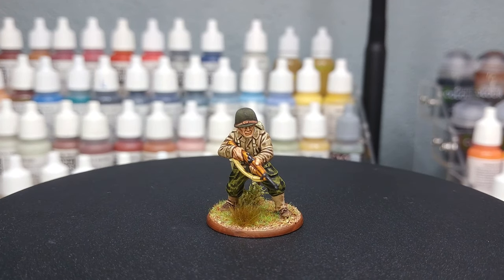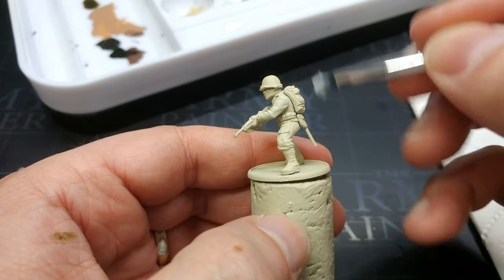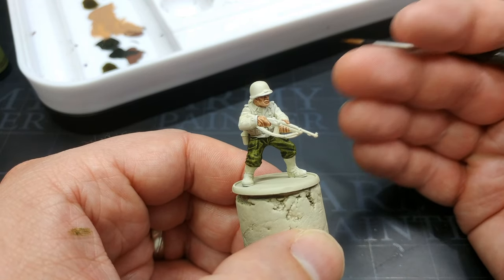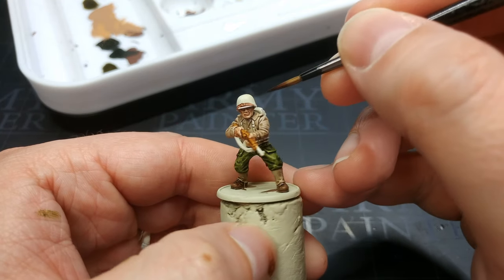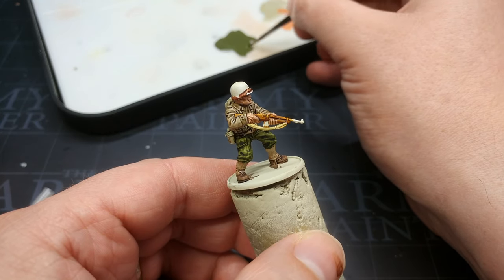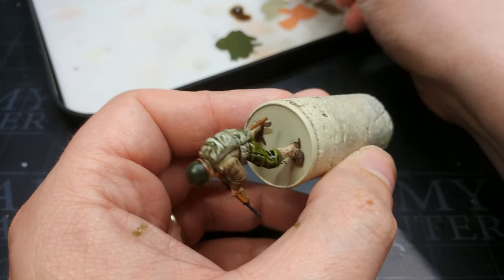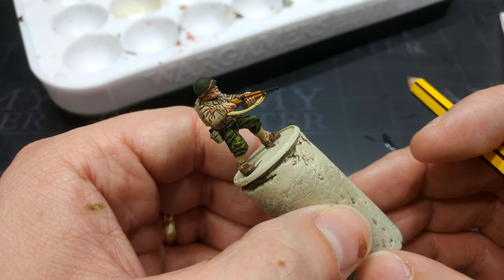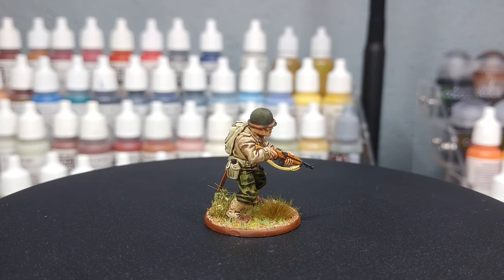One-Coat Paints: Speedpainting US Infantry for WWII Gaming [How I Paint Things]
By popular demand (it's been a while since I've had to say that!) comes the second in what should, by rights, turn into a relatively long-running series of sorts. Quite by accident, no less! Questions abound about painting WWII infantry of each and every nation involved, "How do I paint them with Contrast?" Well, Contrast not being alone on the market, sometimes it's a case of choosing the right tool for the job... and I've scoured the 'Big Three' ranges for how you can paint your Bolt Action, Chain of Command, or even Flames of War miniatures with these one-coat paints.

00:00 - Intro
00:58 - Priming Notes
01:40 - White Drybrush: Is Half Slapchop just a Slap?
02:13 - One-Coat Basecoats
09:37 - Varnish
11:37 - The Finished Infantryman

THE BASE: PVA and sand, painted with Flat Brown, heavily overbrushed Brown Sand, then drybrushed Dark Sand. Dots of PVA again to add some static grass, and done!

PAINTS USED:

PRIMER:
Bone White (Vallejo Spray Can)

VALLEJO:
White
Commando Green (Xpress)
Wasteland Brown (Xpress)
Willow Bark (Xpress)
Mahogany (Xpress)
Bag of Bones (Xpress)
Camo Olive Green

CITADEL:
Flayed One Flesh (Layer)

ARMY PAINTER:
Bony Matter (Speedpaint)
Military Shader (or Shade, depending on name change - Wash)
Strong Tone

VARNISHES:
Varnish+ (Instar)